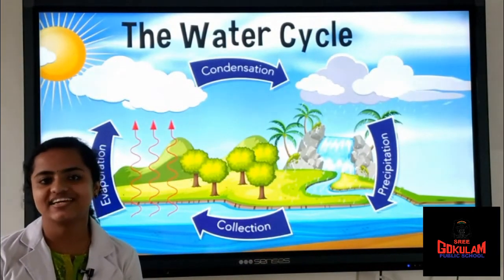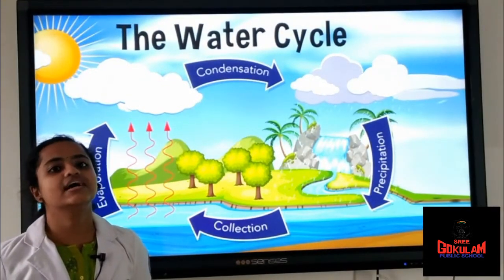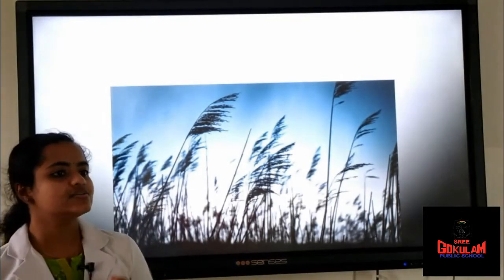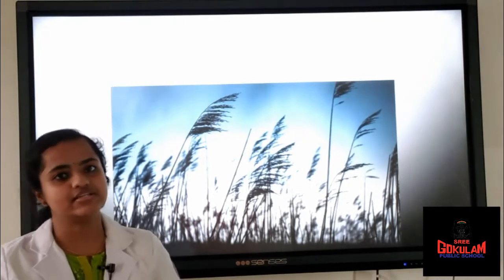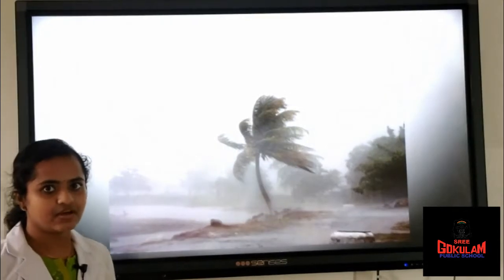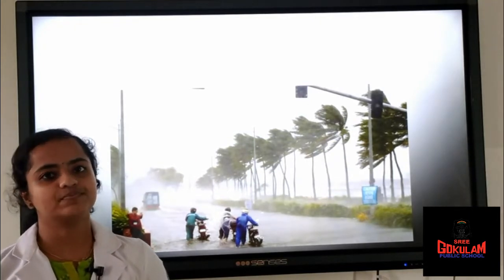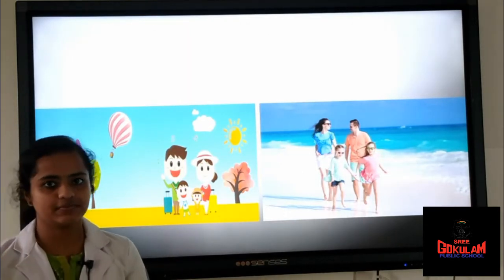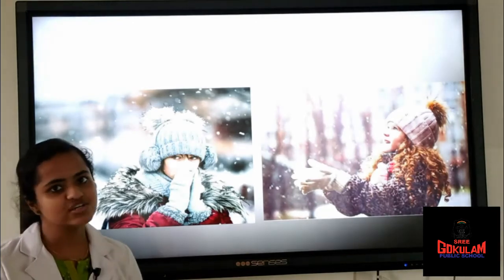CLASS III - CHAPTER III (AIR WATER AND WEATHER) - PART IV